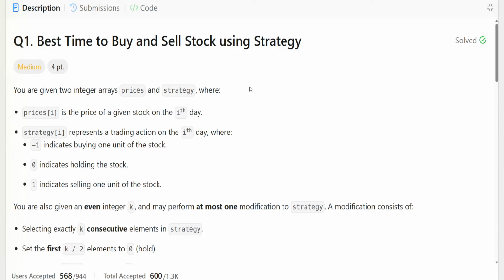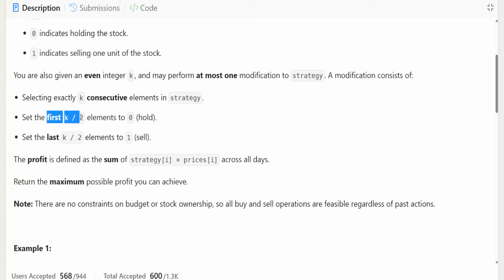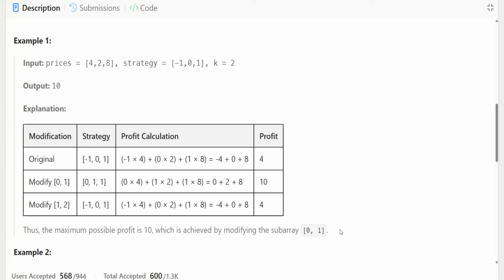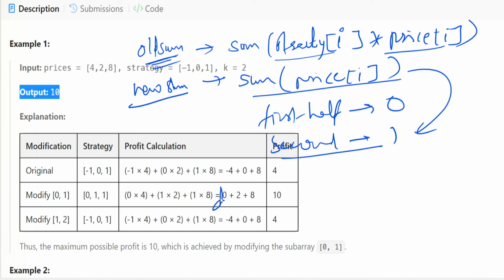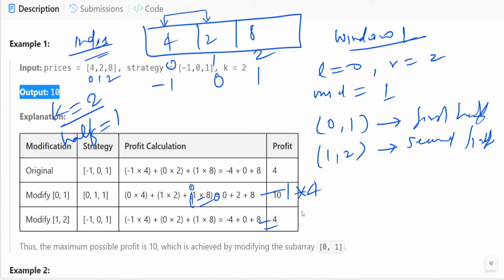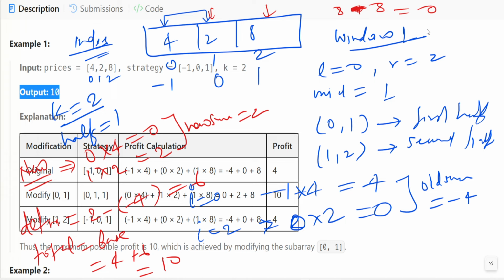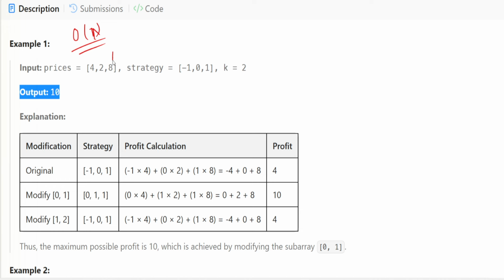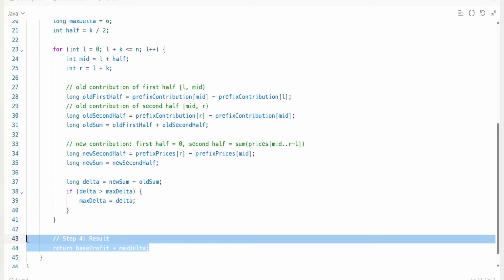Best Time to Buy and Sell Stock using Strategy | Sliding Window & Prefix Sum | Q1 - Contest 463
Learn an O(n) solution to maximize stock profit when you're allowed one k-length strategy change (first k/2 → hold, last k/2 → sell). Java code & intuition.

1. Daily LeetCode Solutions & Video Explanations (YouTube + Website)
2. Structured Courses [Full Course Catalog
3. DSA + System Design Bootcamps for practical, real-world readiness
4.Connect & Enroll